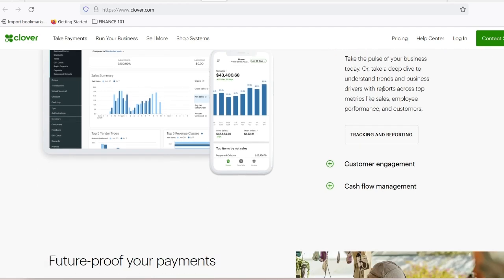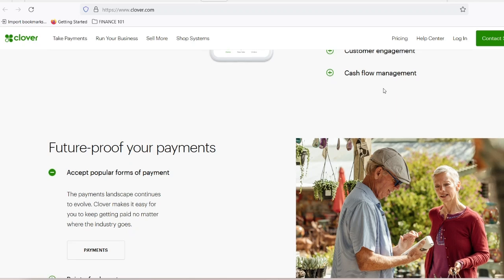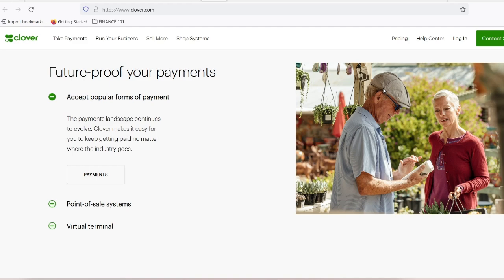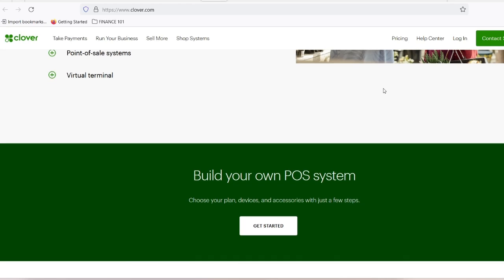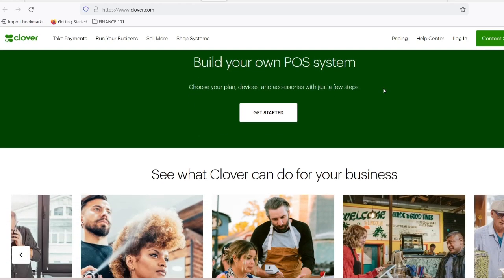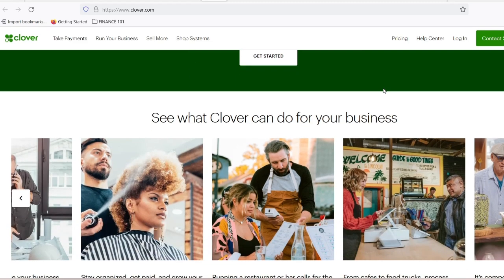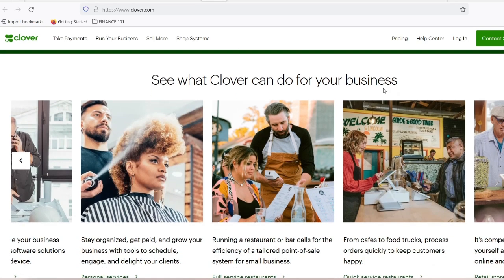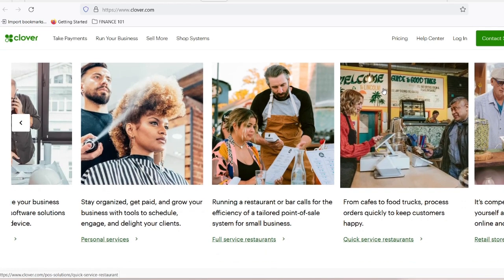What percentage does Clover take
In this video, you will learn about What percentage does Clover take

9 YouTube Channel Ideas to Help You Choose Your Own

✅IGNORE THIS
Related Search: